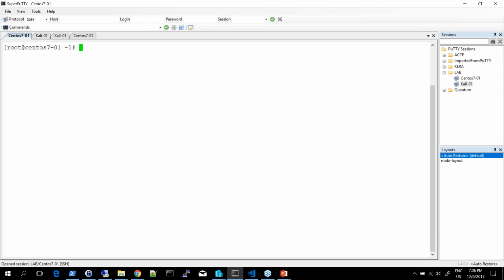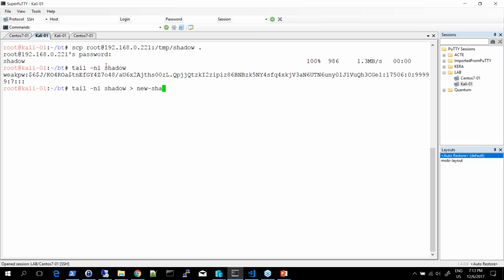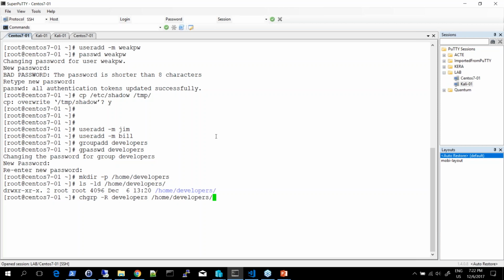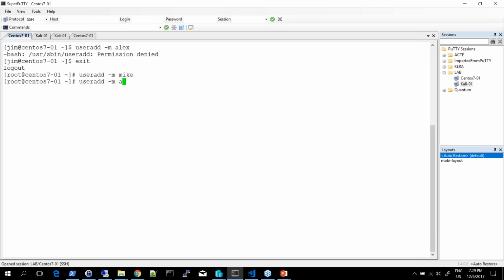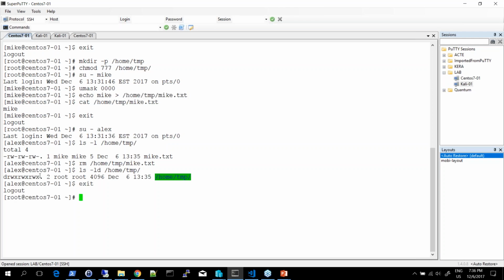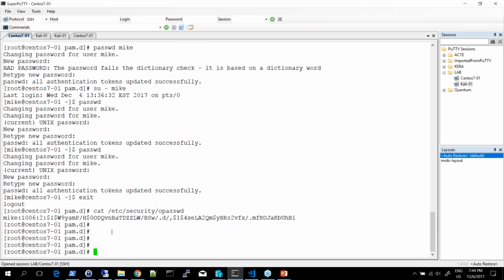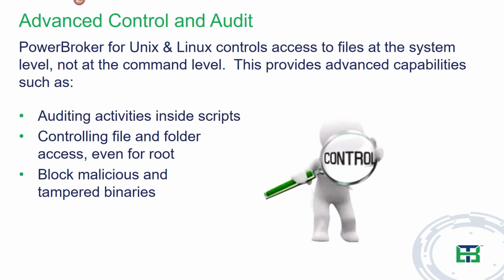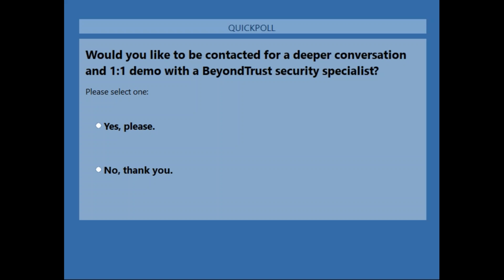Avoiding the lesser known “gotchas” in Linux privilege management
Because of the important business functions Linux servers support, they can be ripe targets for external attackers and rogue insiders. Privilege management is one way to limit unwanted access, but controls can’t be so overbearing that admin productivity suffers. This webinar will demonstrate some common techniques – some of the lesser-known “gotchas” – used by attackers to elevate their privileges in your Linux environment, as well as information about the tools we can put in your arsenal, including:

-Shadow password suite
-Special permissions
-Plugable Authentication Modules
-Network Authentication with NIS and LDAP
-Authorizing access with Polkit
-Possible attacks on the above technologies

Join us as we take a deep look into how we can make our Linux infrastructures more secure, but still functional for our users.